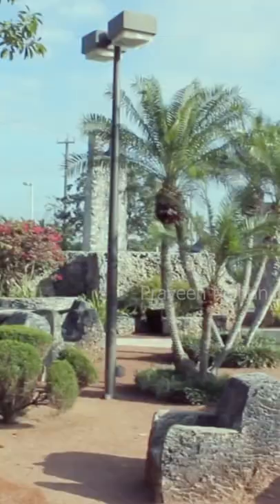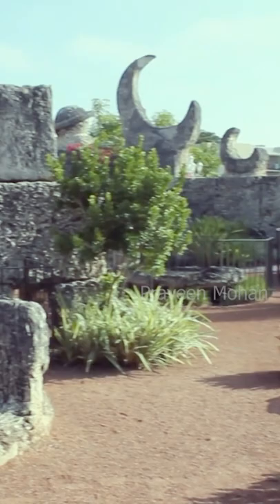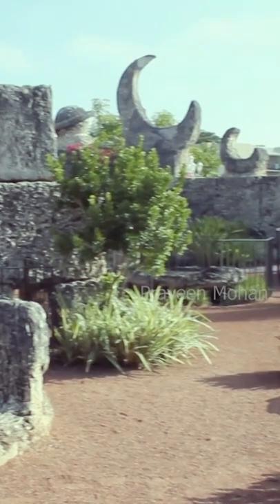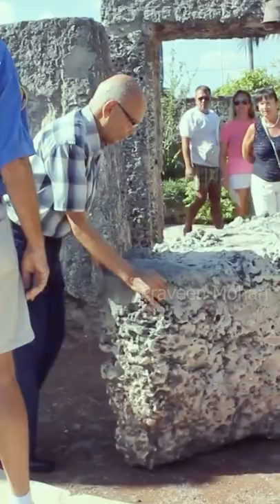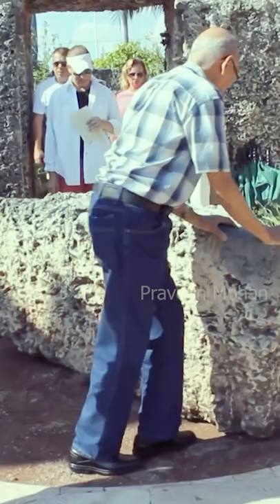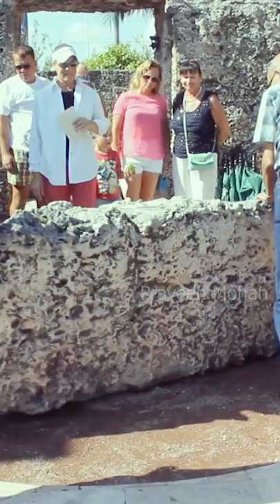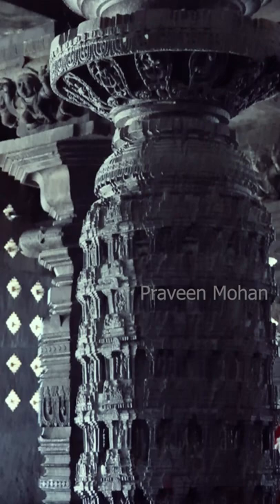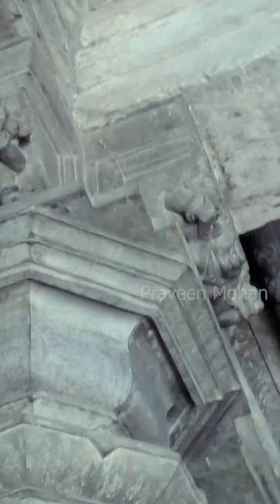A Rotating Pillar entirely made out of stone - Evidence of Ancient Technology in India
Why did this pillar stop rotating?